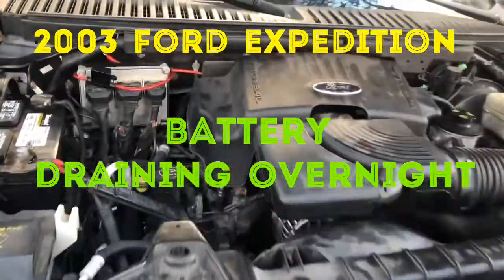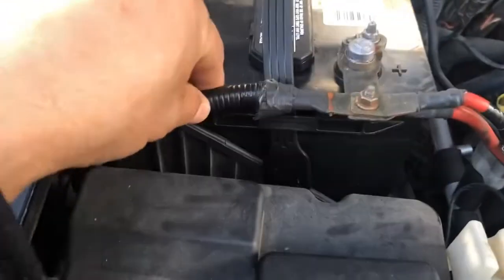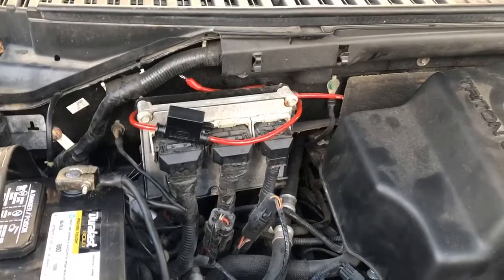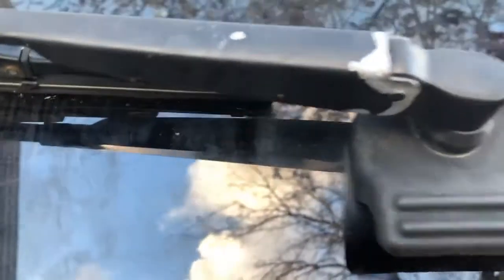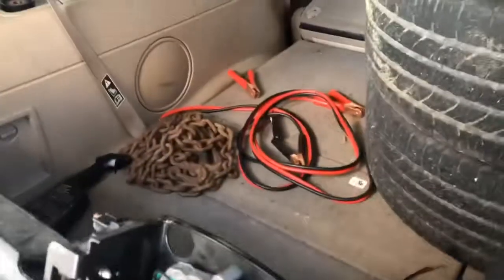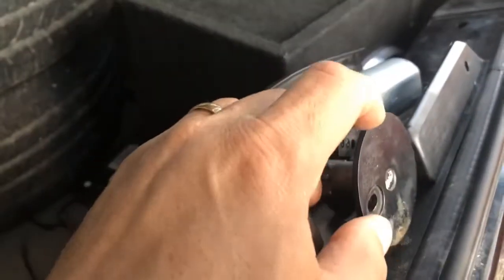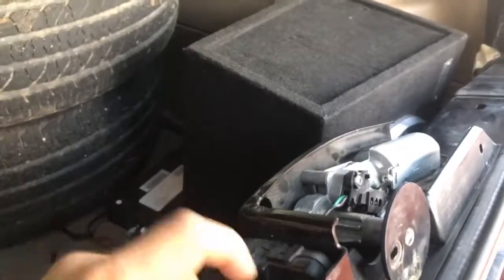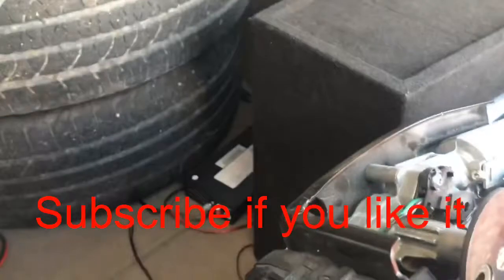Battery draining overnight 2003 Ford Expedition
draining overnight
2003 Ford Expedition battery

And this truck the battery was dying a draining overnight I search and locate the problem since to be the whipper motor that is on the back window glass motor was getting overheat tried to come back to the right position so every 30 seconds  was kicking on I long and that’s the reason why is this charge in the battery overnight